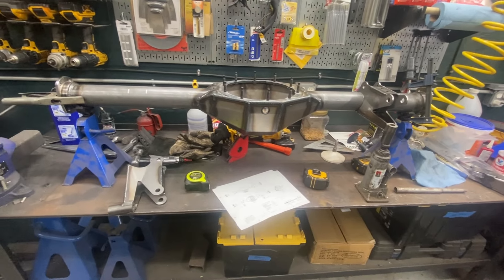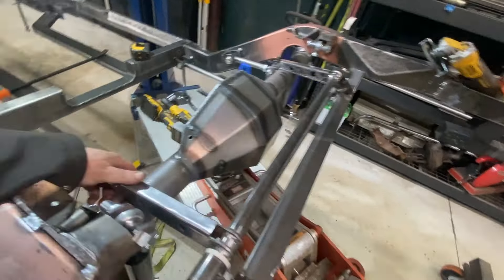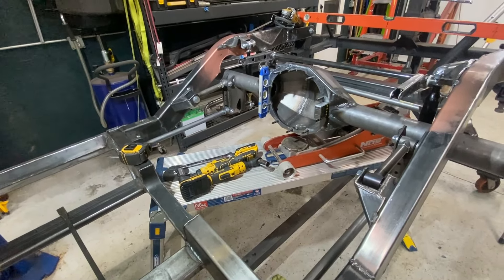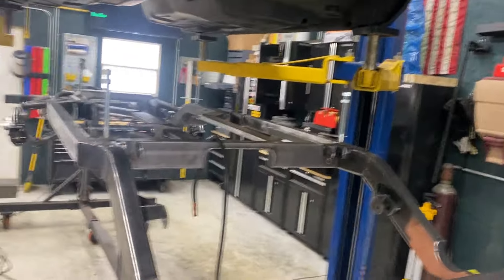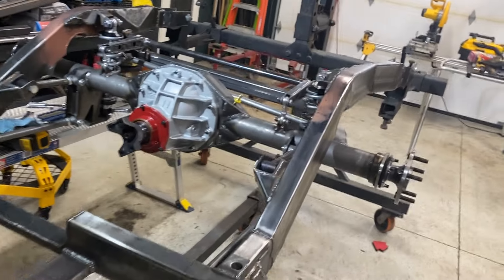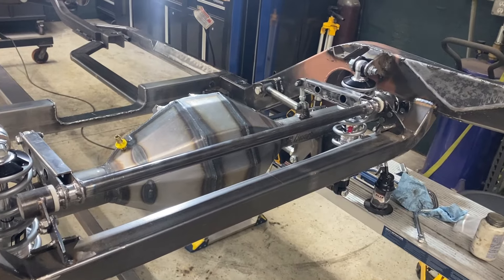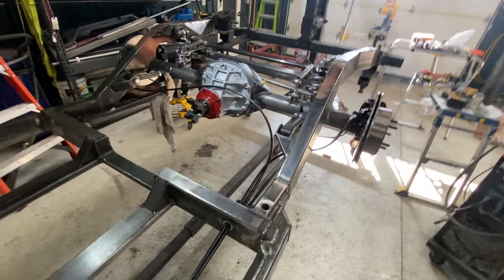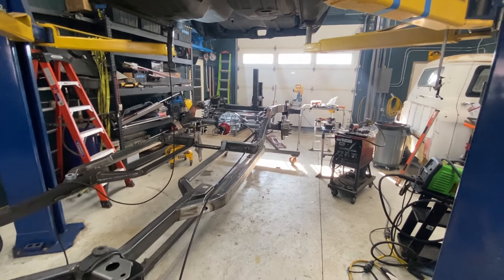67 Firebird, Part 76, Rear end Brackets and Mock Up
This episode Outlines the Rearend Brackets and the final mock up